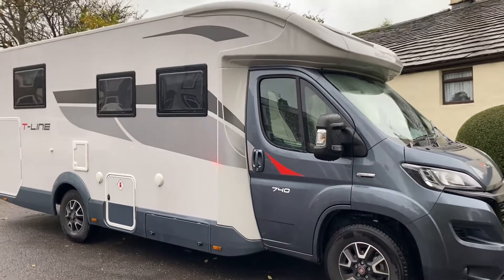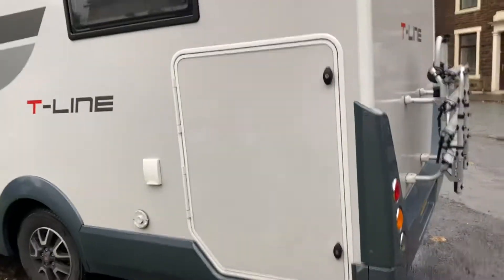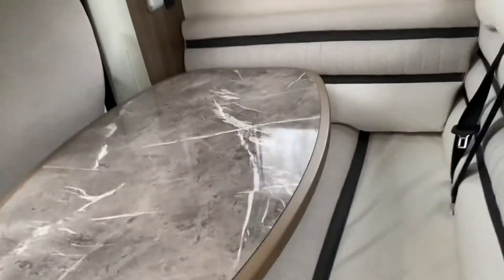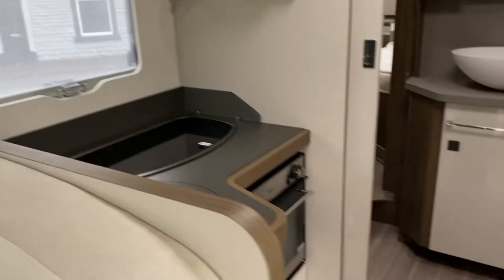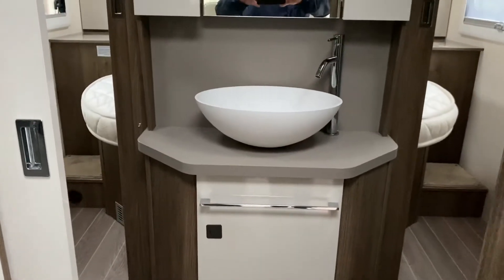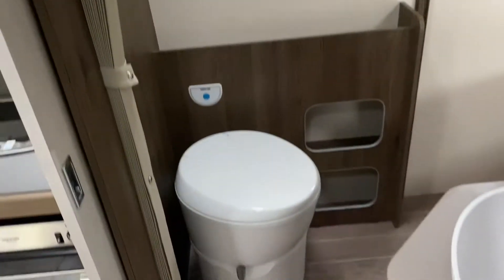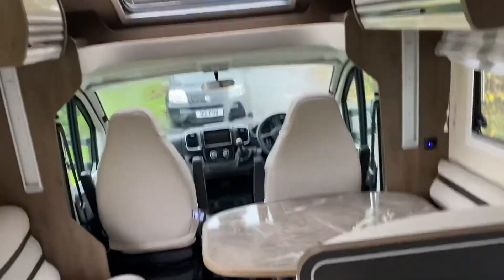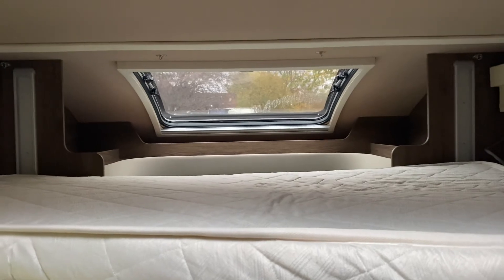HONEST review of a Rollerteam T-Line 740 4 travel 4 berth with rear island bed and electric bed